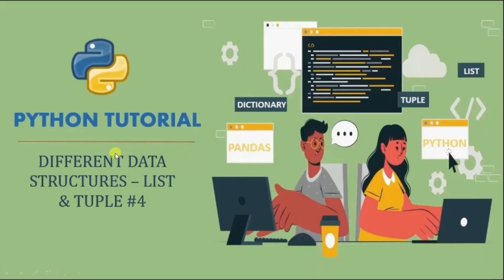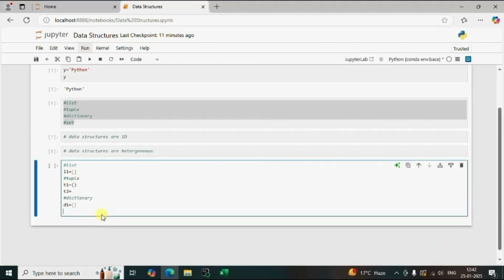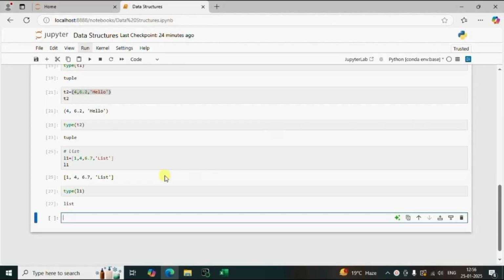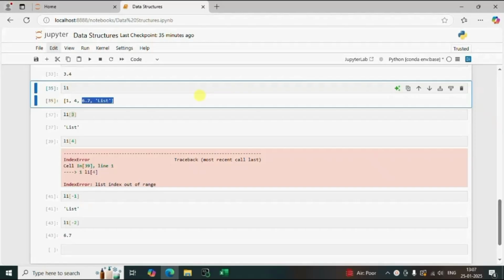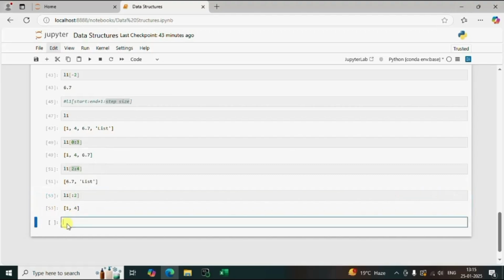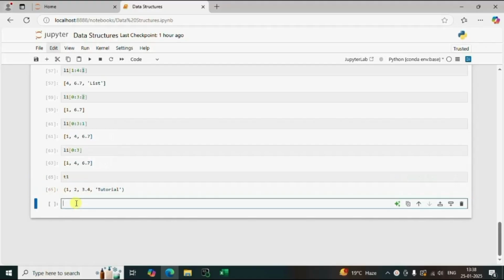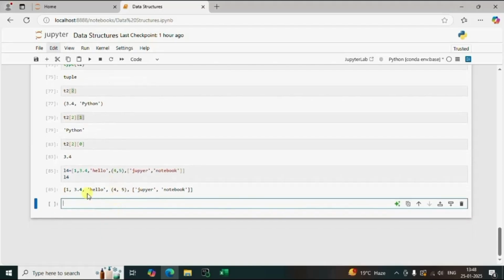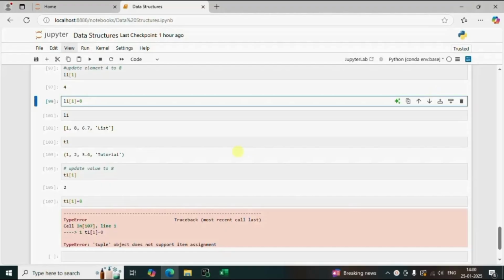Tutorial 4: Different Data Structures in Python - List and Tuple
Tutorial 4: This tutorial will guide on different data structures in Python - List and Tuple.